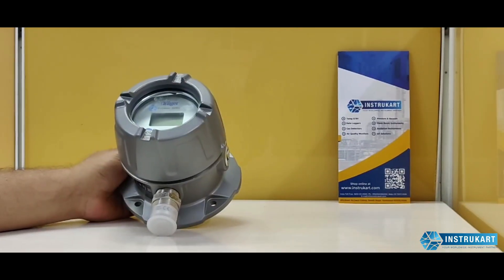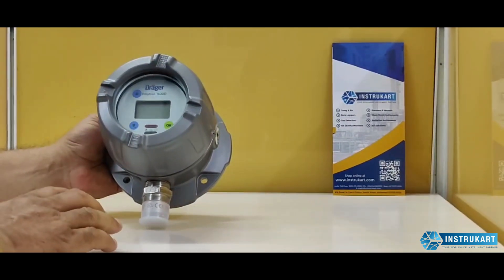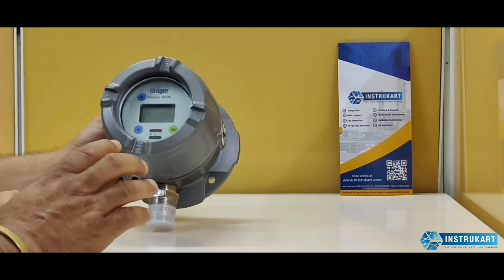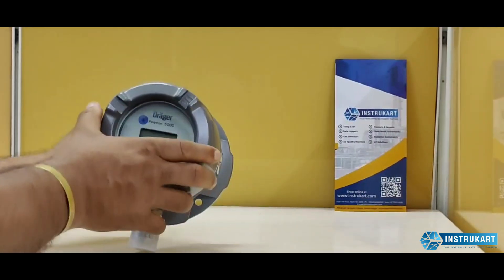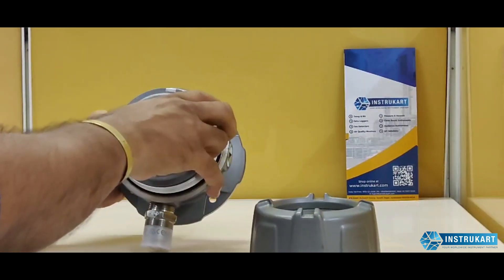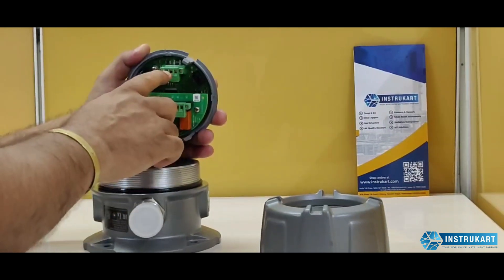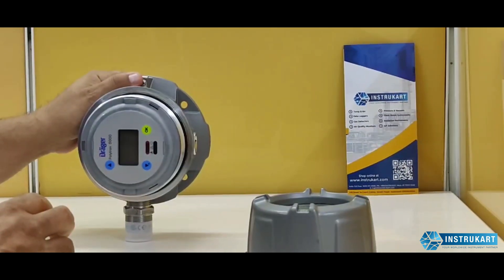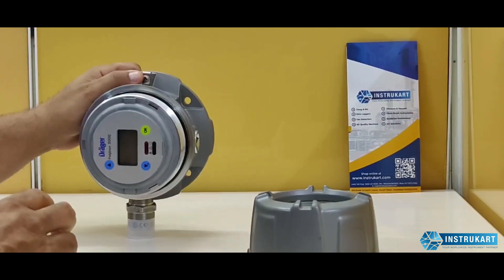Drager polytron 5000 | Transmitter | Instrukart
The Dräger Polytron 5000 is a gas detector designed to detect a variety of gases and vapors in industrial environments. The device uses infrared (IR) technology to detect flammable gases, while electrochemical (EC) and catalytic bead (CB) sensors are used to detect toxic gases.

Some of the features of the Dräger Polytron 5000 include:

Flexible sensor configuration: The device can be configured with up to two IR, EC, or CB sensors, allowing it to detect a wide range of gases and vapors.
Easy installation and maintenance: The device is designed for easy installation and maintenance, with a modular design that allows for easy replacement of sensors and other components.
Advanced diagnostics: The device includes advanced diagnostics features that help to ensure that it is functioning properly and to alert users to any issues that may arise.
Robust construction: The device is constructed of high-quality materials that are designed to withstand harsh industrial environments.